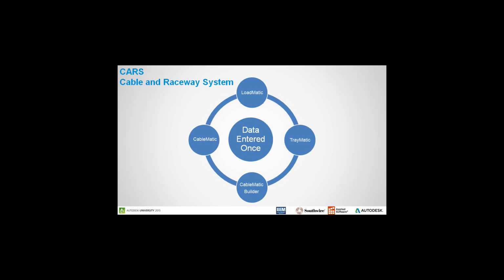Southwire BEM Software: Revolutionizing the Electrical Industry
Building Information Modeling, or B.I.M, is changing the way buildings are designed, constructed and managed. By creating a three dimensional model of the project, contractors are able to coordinate before and during construction to drive down spatial and systemic conflicts, drastically driving down costs and delivery times.

Southwire’s BEM™ (Building Electrical Modeling) software has taken us a step forward and revolutionized this process for the electrical industry. BEM™ software is a unique solution for electrical engineers and contractors in automating the electrical design workflow; a process that is currently manual and error prone. BEM™ software creates parametric design data that is fully integrated into BIM solutions. The software suite has proven to accelerate the design, estimating and construction speeds while reducing costly errors and overruns.

This webinar will demonstrate the functionality of BEM™ software and how it streamlines the design process. Applied Software is proud to have Southwire as a core partner for the electrical industry.